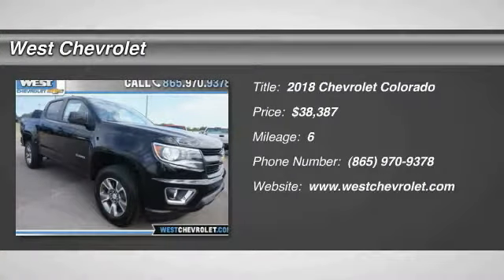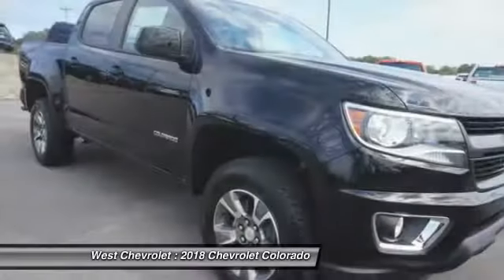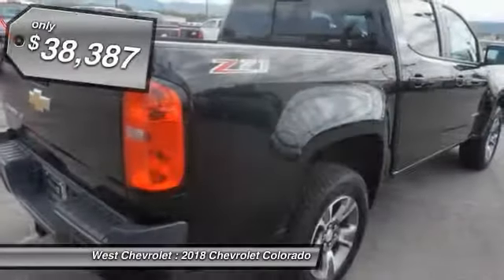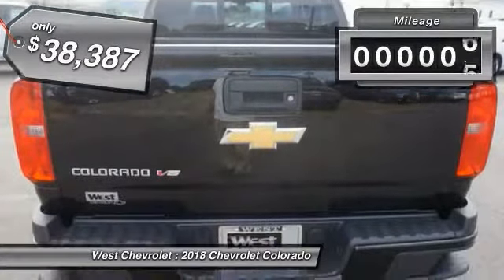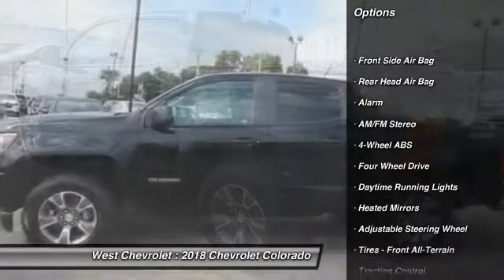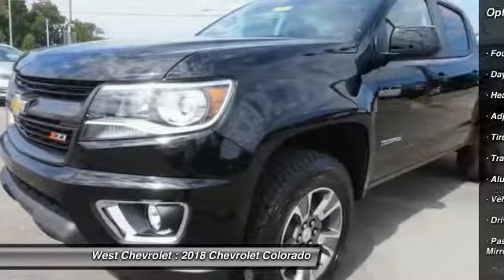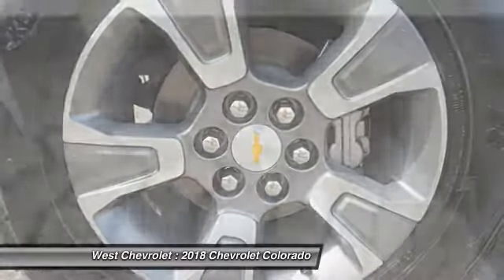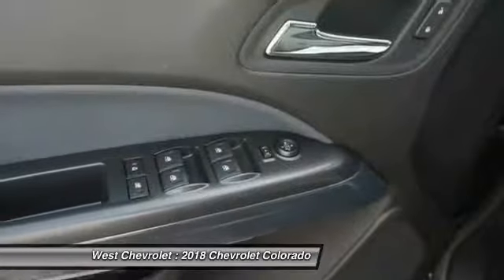2018 Chevrolet Colorado Alcoa TN 128243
2018 Chevrolet Colorado Z71 4WD 128WB

West Chevrolet
3450 Airport Highway

Pick up this Black 2018 Chevrolet Colorado, available today at West Chevrolet. This could be the one you've been searching for.